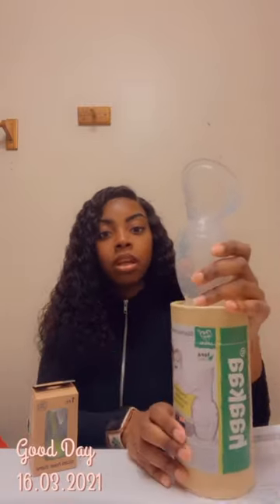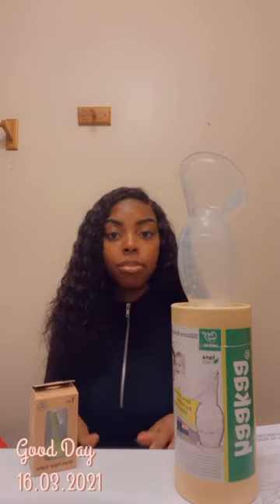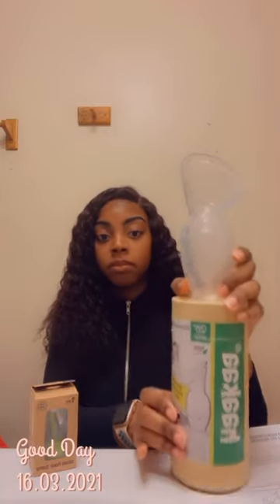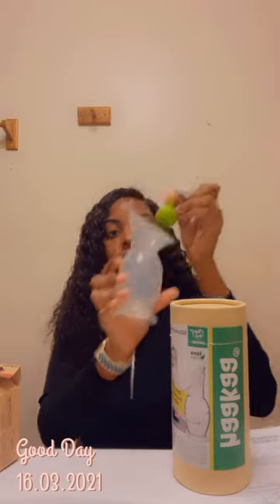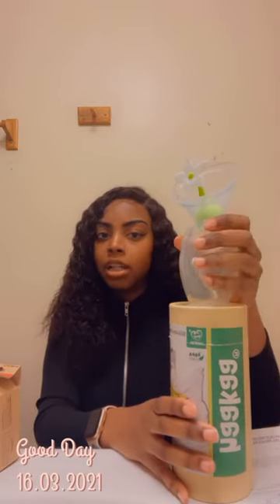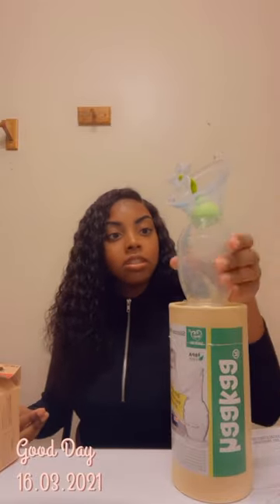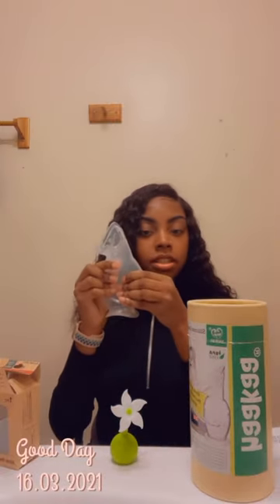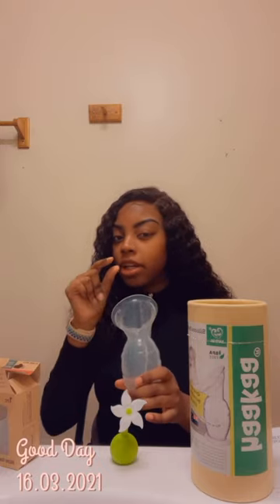Hakka silicone manual breast pump